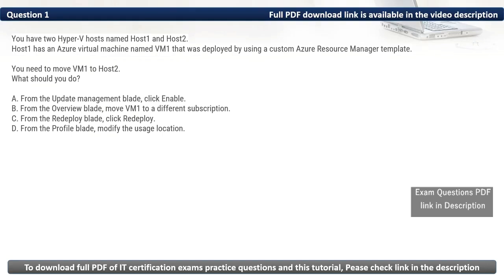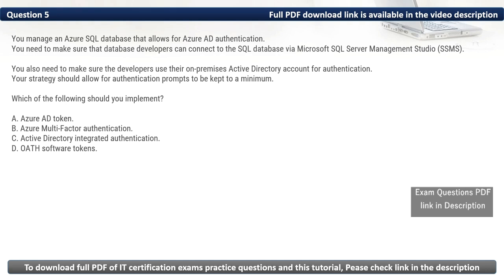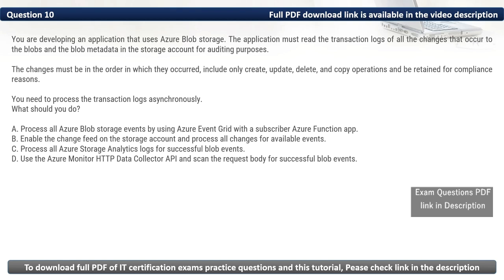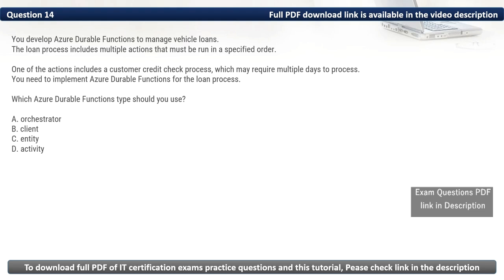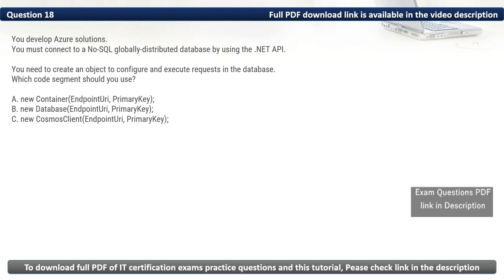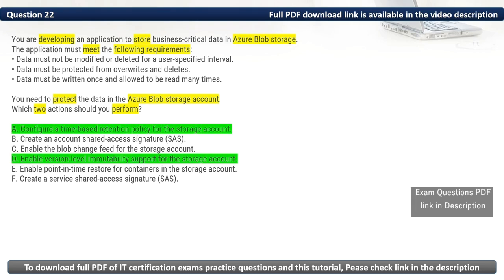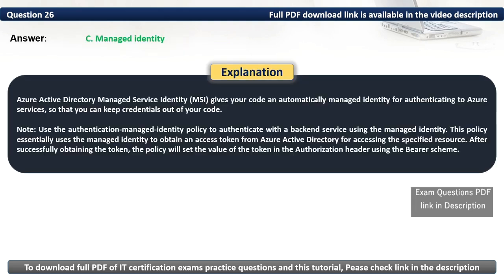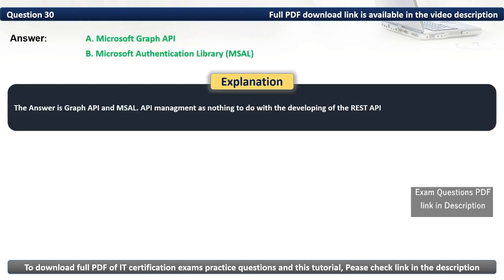🚀 CRACKED AZ-204 Exam in Just 4 Hours! | Developing Solutions for Microsoft Azure | Guide + Free PDF